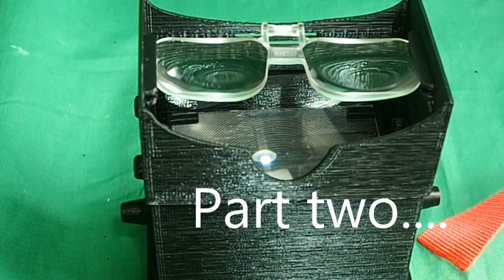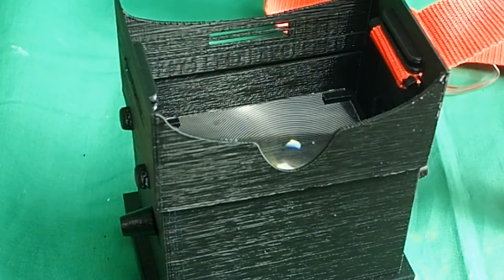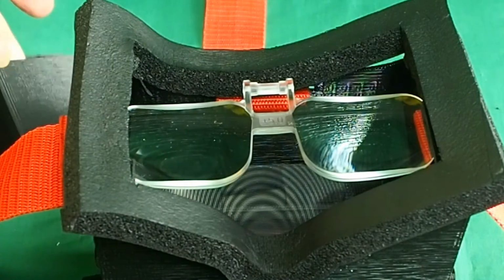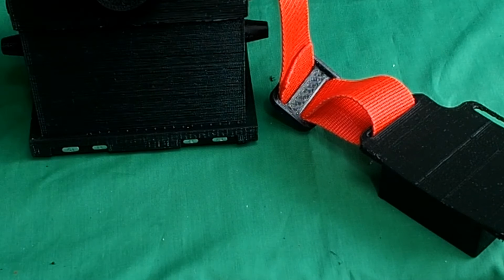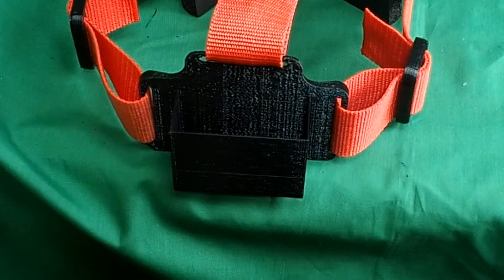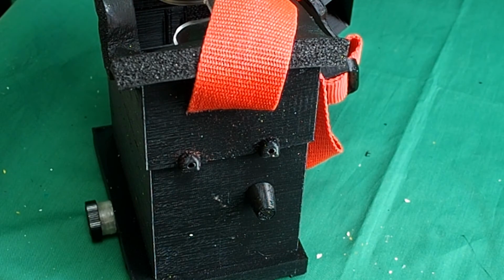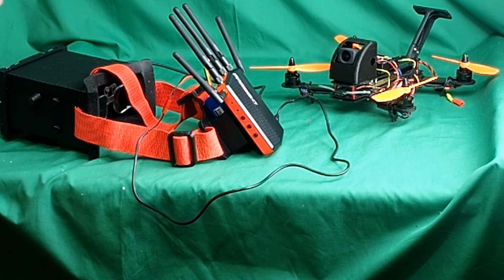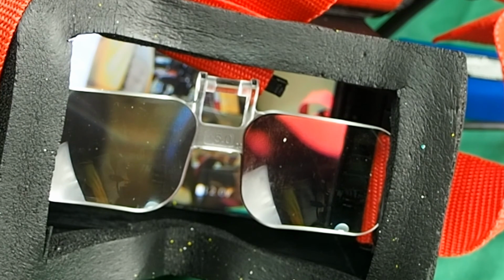DIY HD FPV goggles for Connex Prosight or Raspberry Pi Broadcast part 2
All the 3D Printed parts  (Protein) are on my Thingiverse Channel.

Suggested parts (vitamins):

Carson 2.25x VisorMag Clip On Magnifying Lens for Hats

Carson 2x Frensel Shatterproof Lens Page Magnifier

Bestview 5-Inch HD LCD 800x480 Camera Field Monitor with HDMI Input/Output

5-inch Resistive Touch Screen LCD Display HDMI for Raspberry Pi XPT2046 HT

Wifibroadcast – Analog-like transmission of live video data Project